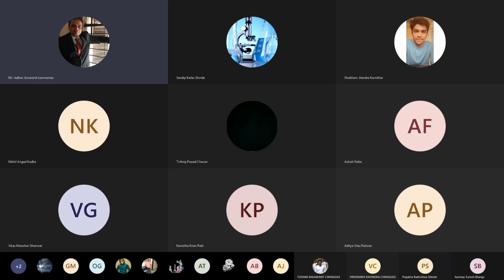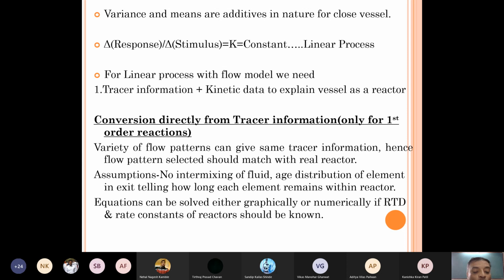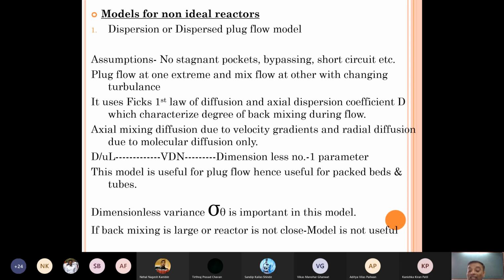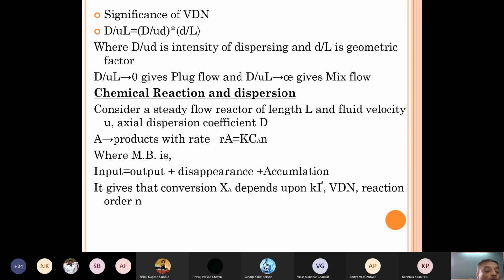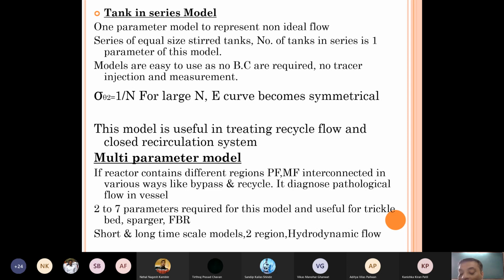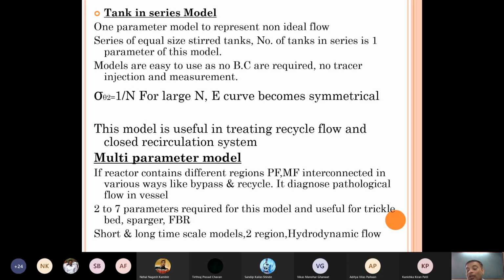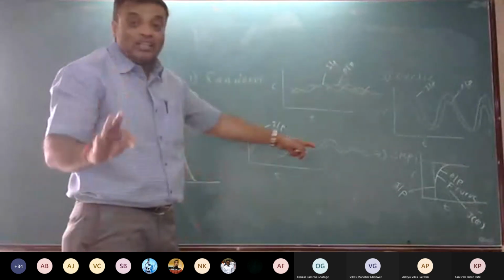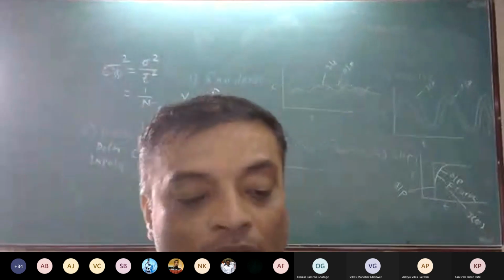Unit 1 Non ideal flow 20210929 0554501